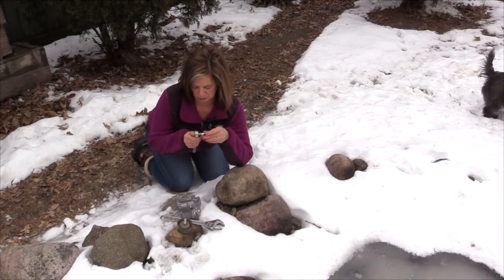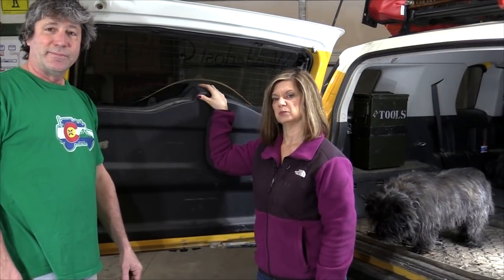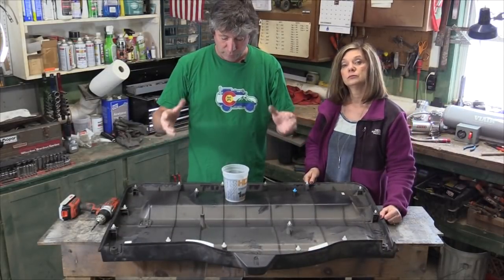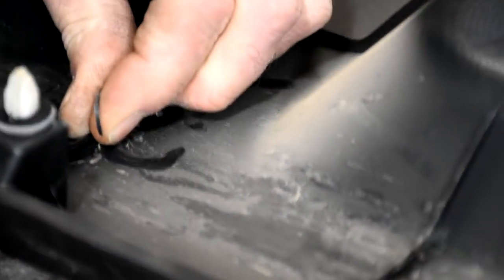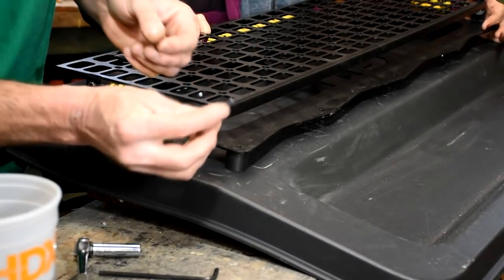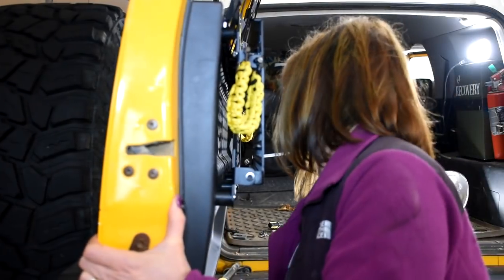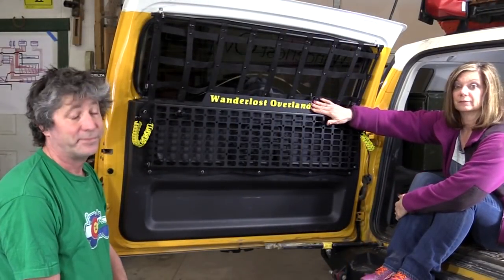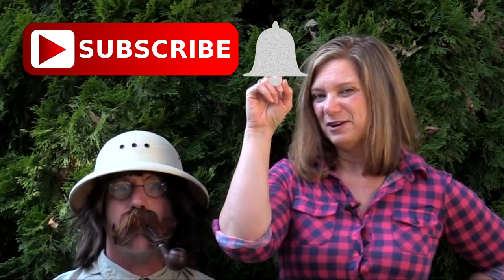The Coolest! Rear Door Storage Panel/ Fold Down Table, FJ Cruiser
In this episode we install a storage panel on the back door of our FJ Cruiser. It has provisions for attaching molle bags, quick grips, and anything else that will hold stuff we need quick access to.  It even has a fold down tray to work off of! The panel is made by Orangeboxx Fabrications with many custom features built in. This is an easy do it yourself project that can be done with simple tools. It's one of the most useful modifications we've done to our overland rig!
We'll also show you how to remove the rear door panel on your FJ Cruiser.